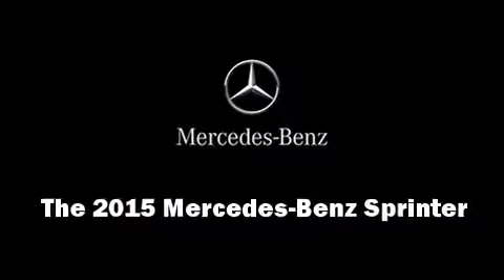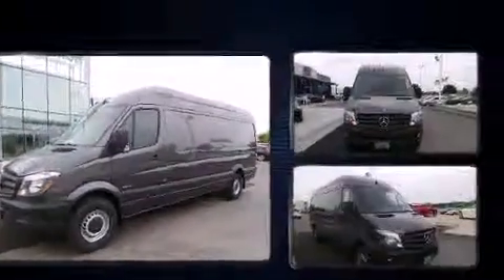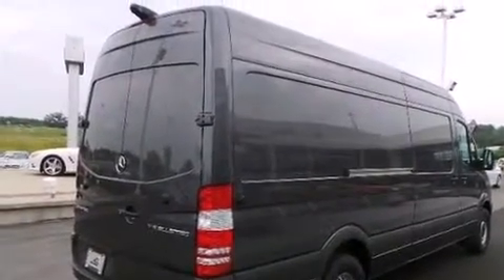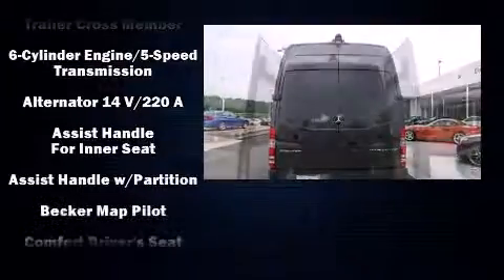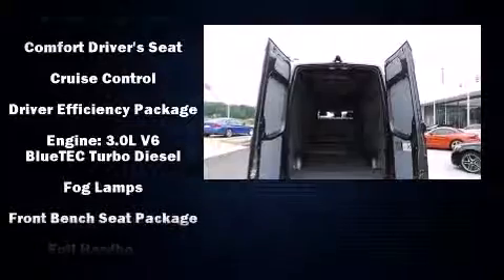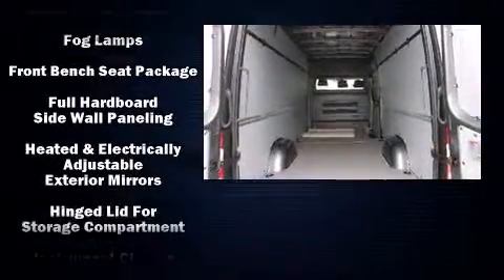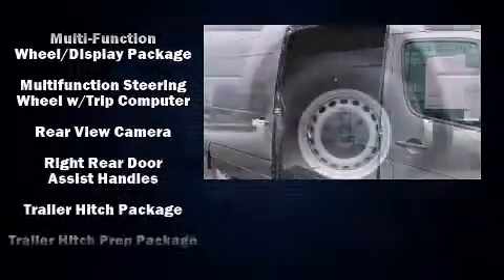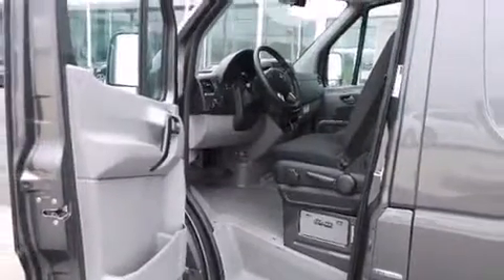2015 Mercedes-Benz Sprinter RWD 2500 170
Bergstrom Enterprise Motorcars
3002 Victory Ln

The 2015 Mercedes-Benz Sprinter. The engine breathes better thanks to a turbocharger, improving both performance and economy. Mercedes-Benz prioritized fit and finish as evidenced by: 1-touch window functionality, a tachometer, an outside temperature display, telescoping steering wheel, remote keyless entry, an overhead console, and power windows. Storage solutions are integrated throughout the interior, demonstrating thoughtful attention to detail. Audio features include an AM/FM radio, and 5 speakers, providing excellent sound throughout the cabin. Mercedes-Benz also prioritized safety and security by including: dual front impact airbags, traction control, ignition disabling, and 4 wheel disc brakes with ABS. Brake assist technology provides extra pressure when applying the brakes. You will have a pleasant shopping experience that is fun, informative, and never high pressured. Stop by our dealership or give us a call for more information.